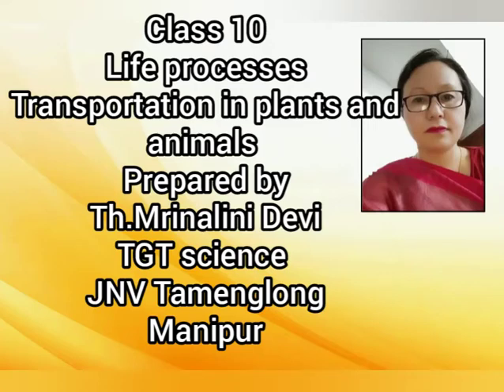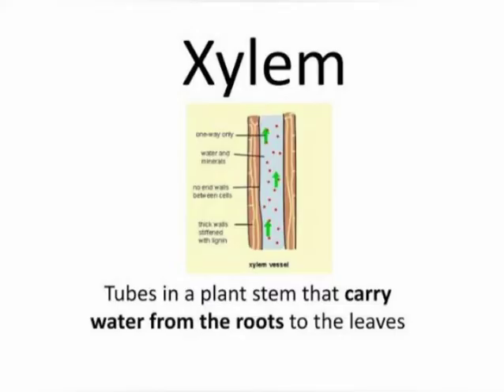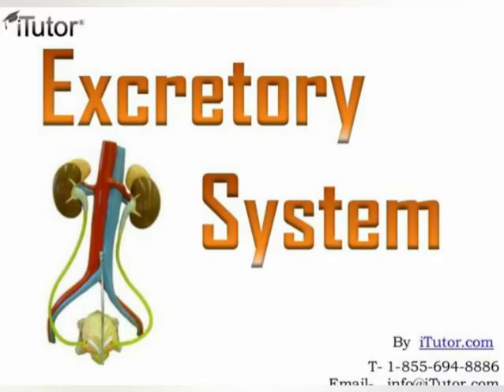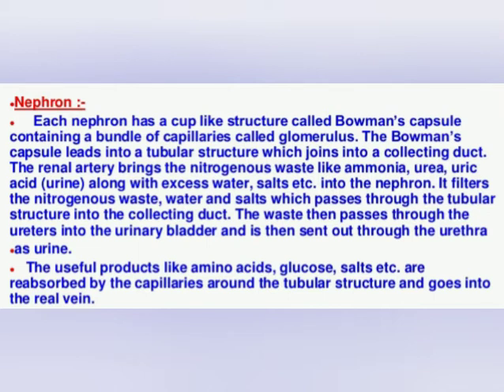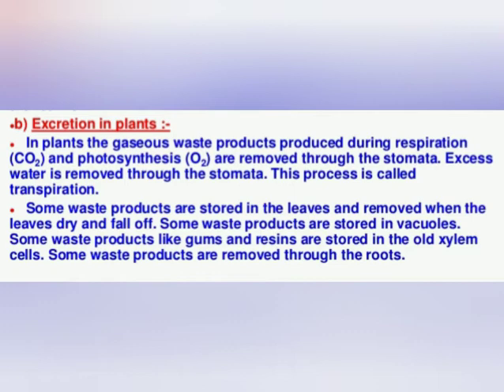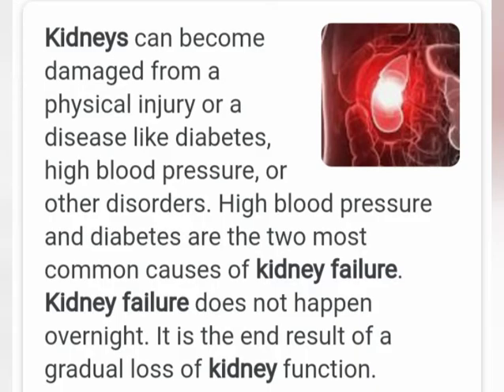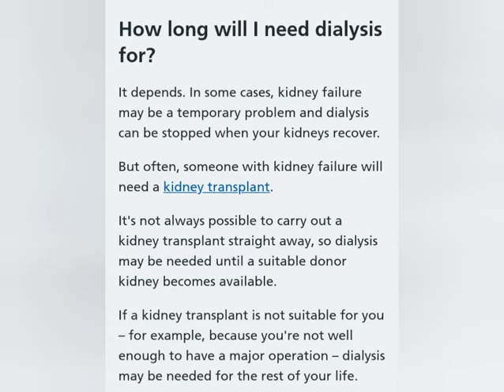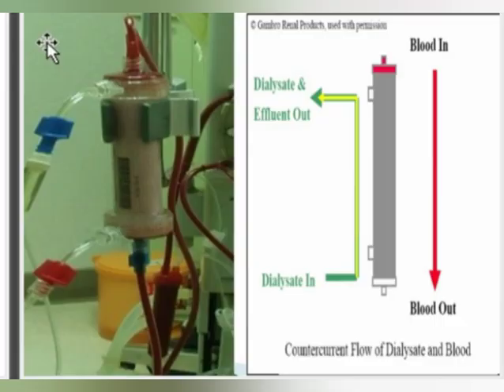Class 10 Life processes